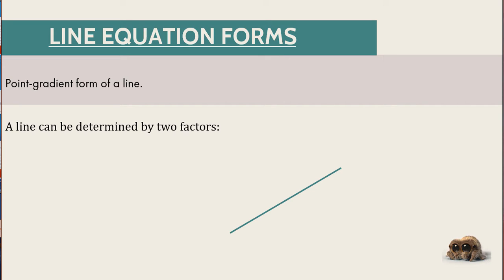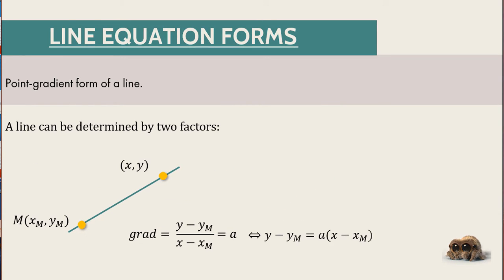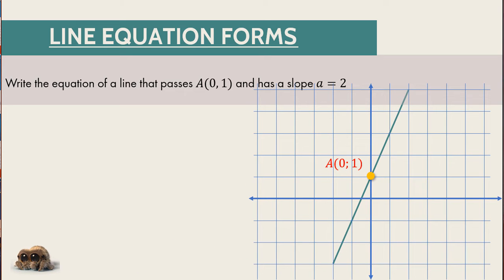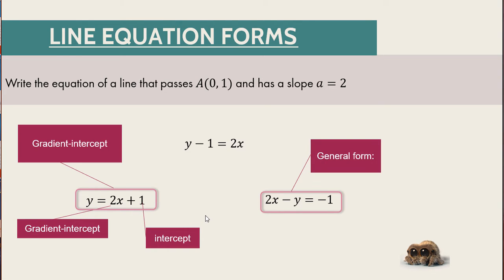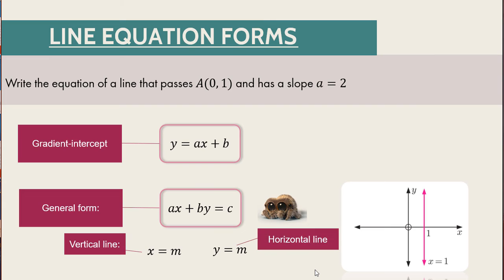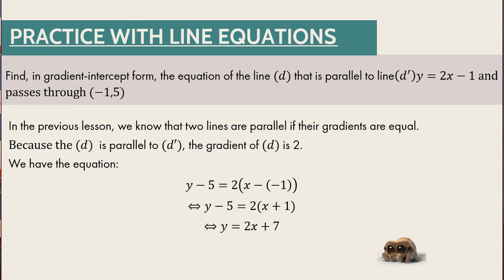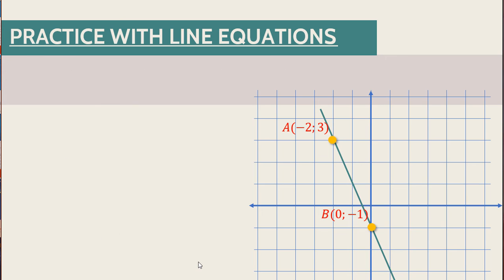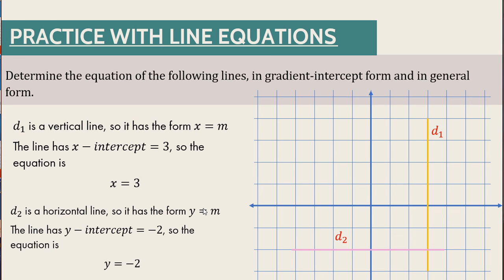UM8 16 Cartesian Plane 2 lines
This lesson focuses on how to construct the equation for a line